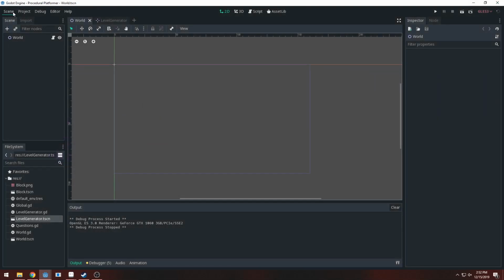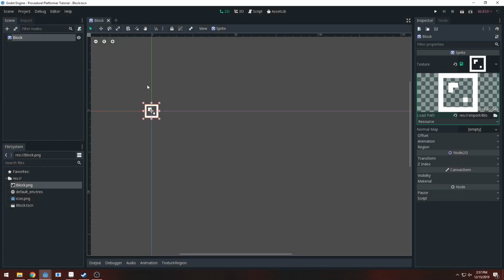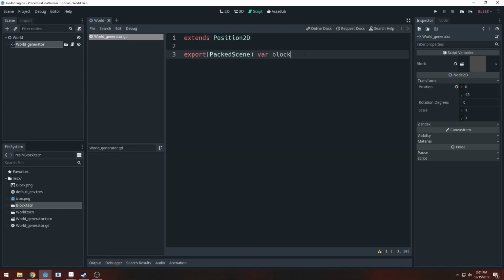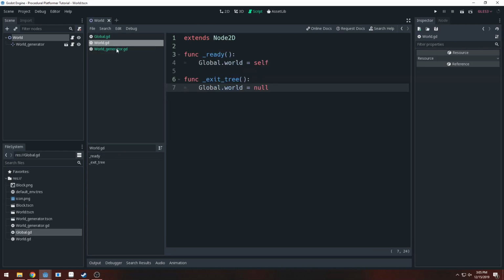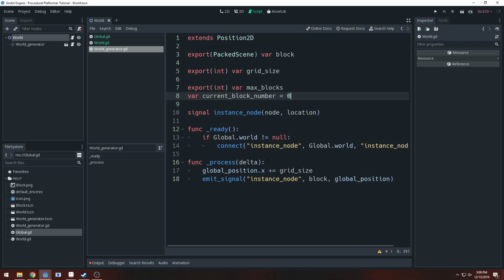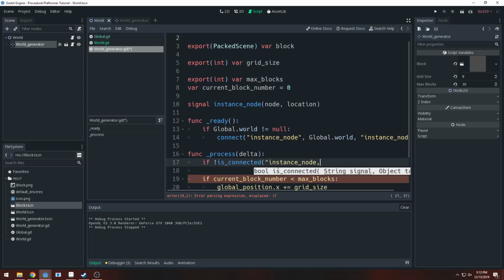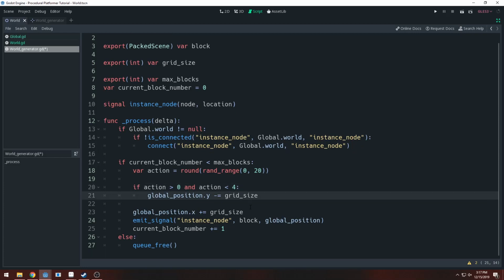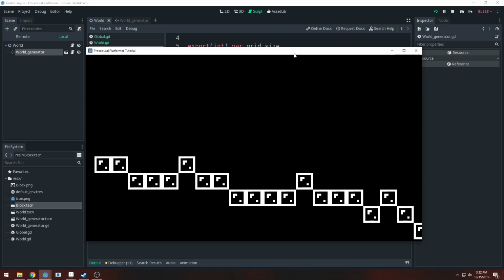Godot 3 Procedural Platformer Generation 2D #1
This is the first tutorial in the Godot Procedural Platformer Generation 2D series. In this video we go over creating some basic procedural terrain. If you have anything that you would like to see in the tutorial series, let me know down in the comments.

Here is a link to the assets used in this video.

Here is the link to the repository.